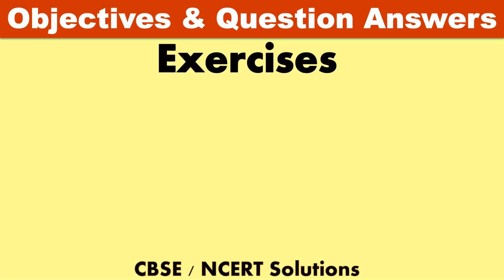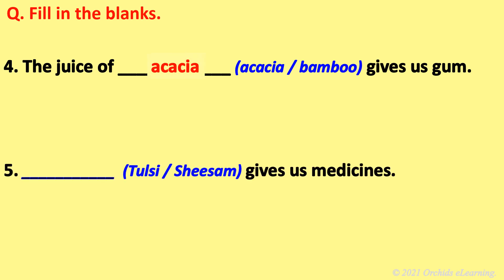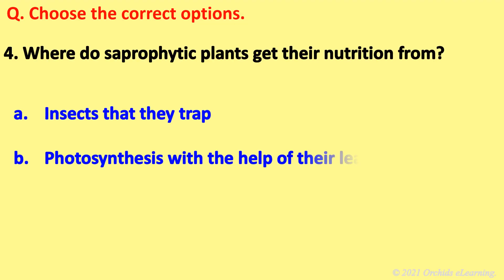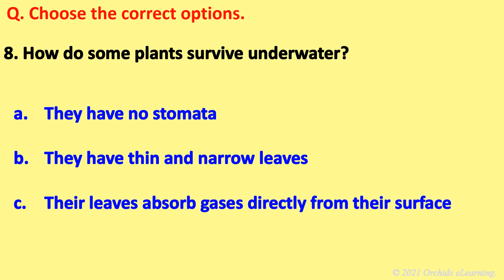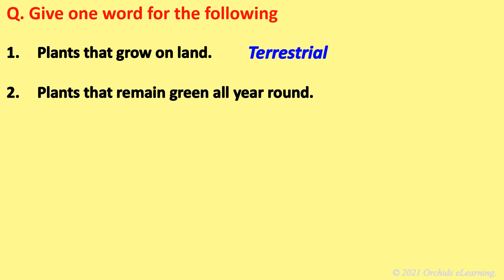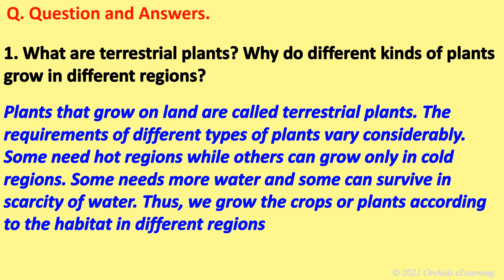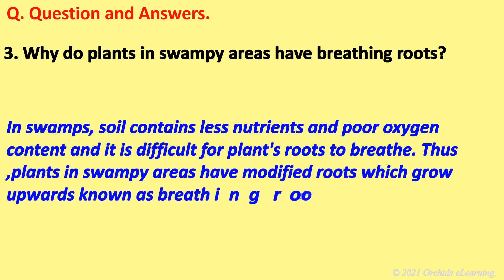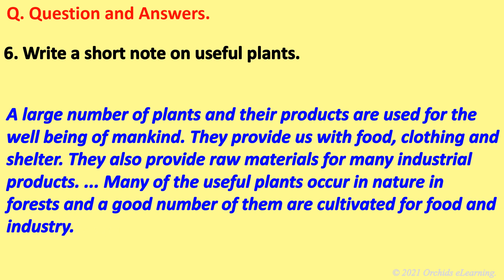How Plants Survive? | Class:4 Science | Exercises and Question Answers| CBSE/NCERT | MCQ's